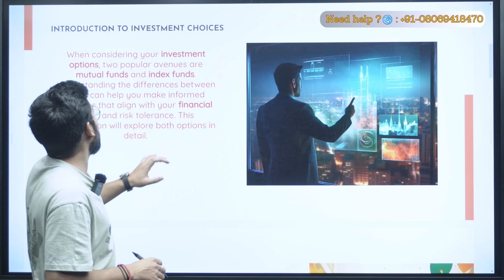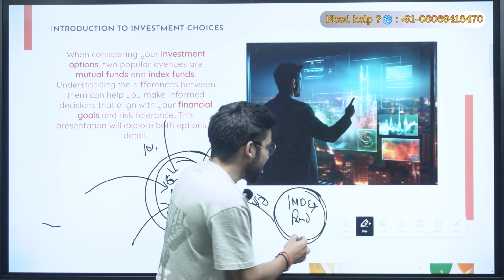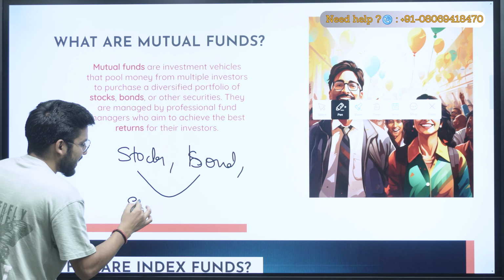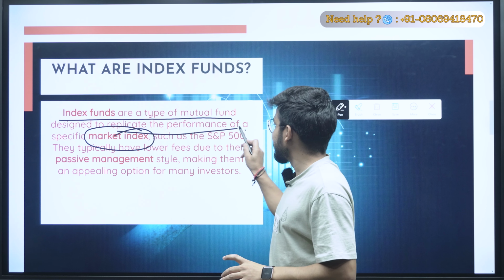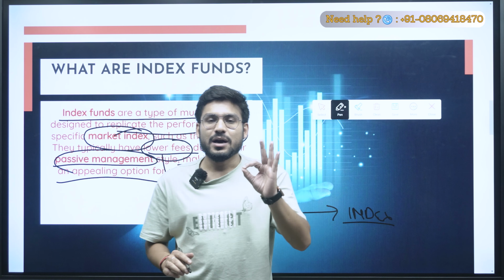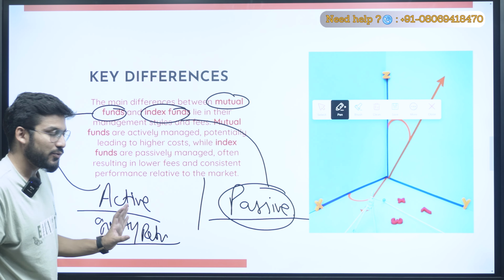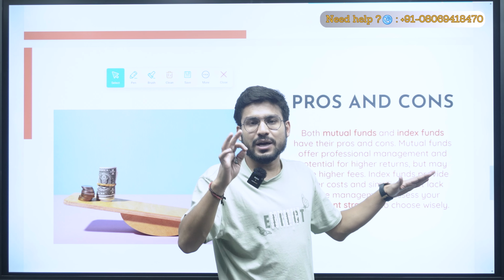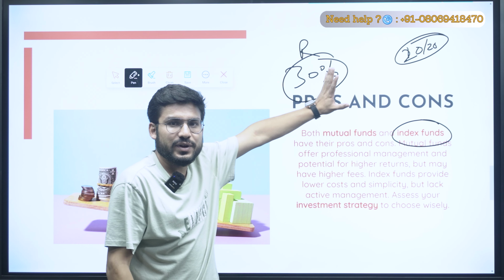Mutual Funds vs Index Funds: Which is Best for You ?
Index funds and mutual funds are both popular investment options that can help diversify your portfolio. They differ in how they are managed, their goals, and their fees:
Management: Index funds are passively managed, while mutual funds are usually actively managed.
Goals: Index funds aim to match the performance of a specific market index, while mutual funds aim to outperform the market.
Fees: Index funds tend to have lower fees than actively managed mutual funds.